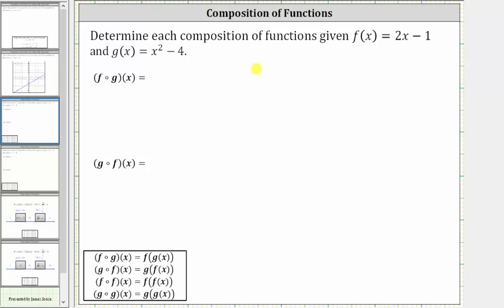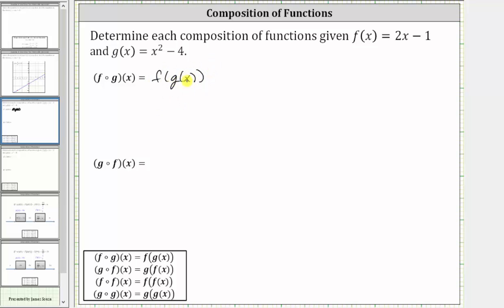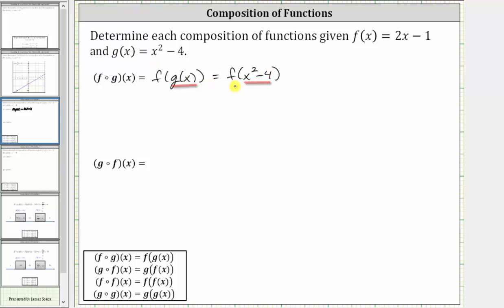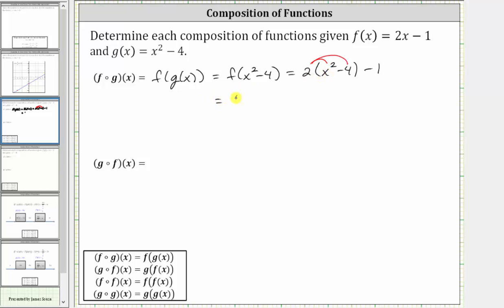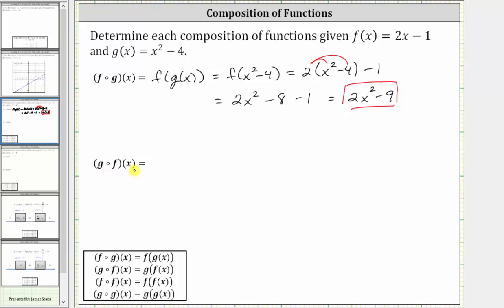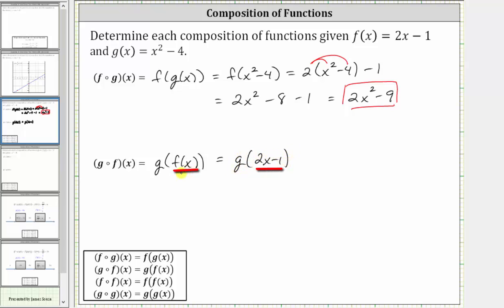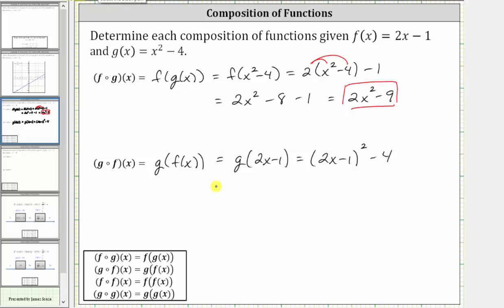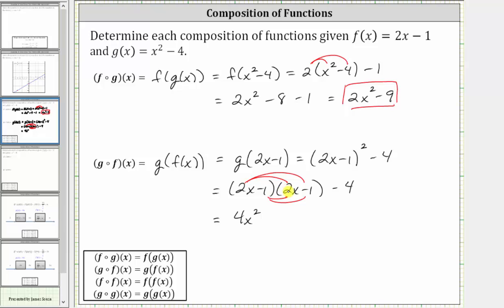Determine f(g(x)) and g(f(x)) with Linear and Quadratic Functions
This video explains how to determine a composition of functions with a linear function and a quadratic function.